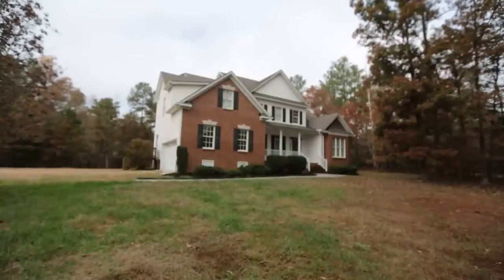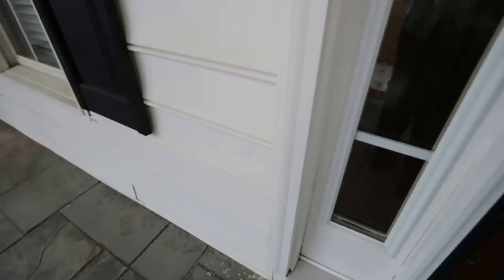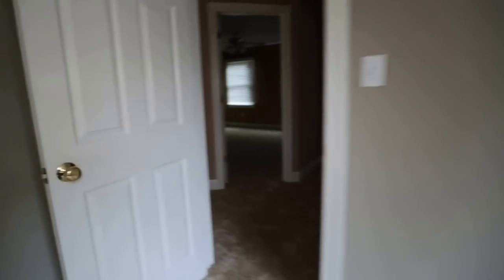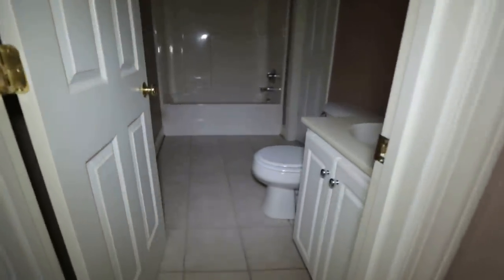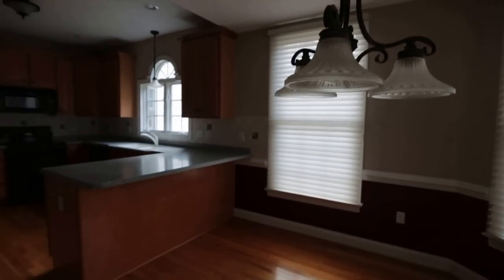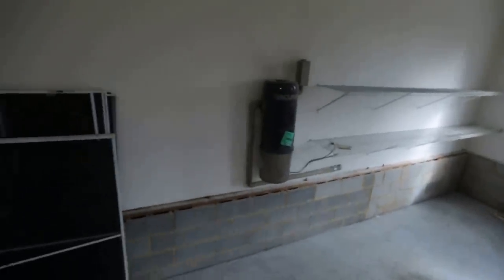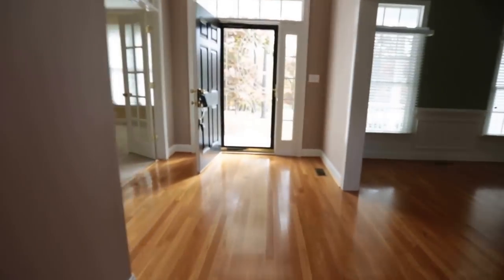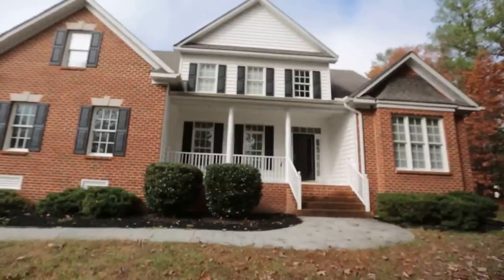Large 5 Bedroom & 5 Car Garage Chesterfield Home for Sale on 1 1/2 acre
Space and more space along with a 1st Fl master featuring a fireplace and jetted tub.  New carpet and a great floorplan make this one a winner.  Ask about similar Chesterfield homes available Rent to Own !

Robinson-Harris & Co.